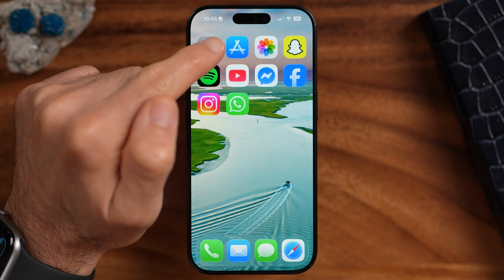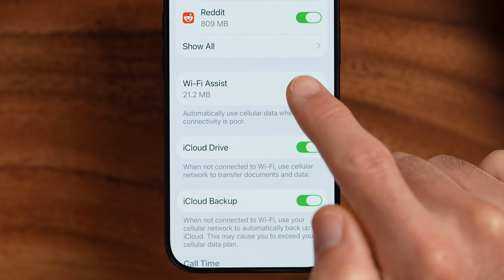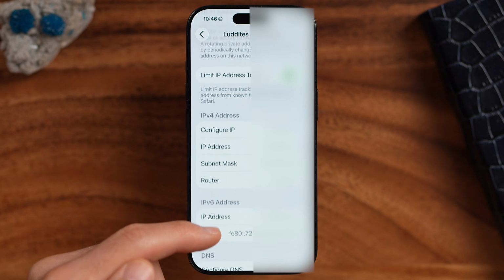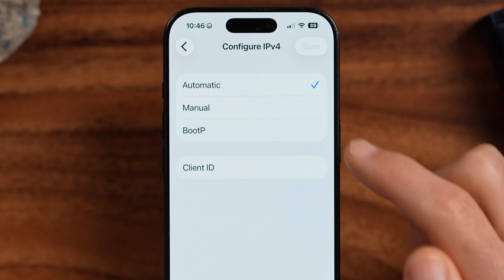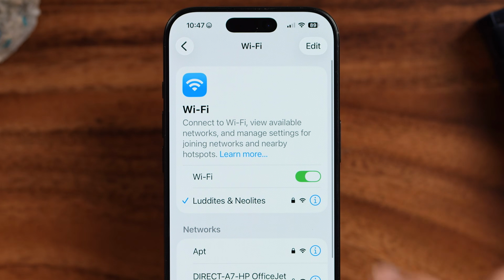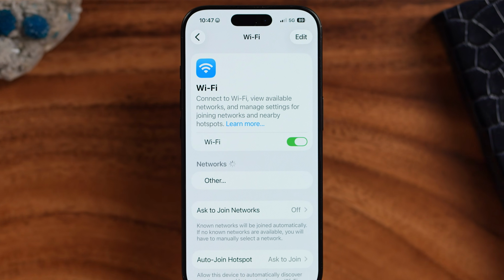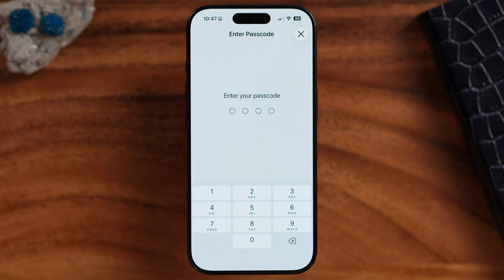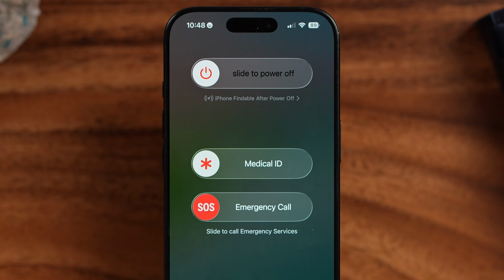How To Fix WiFi On iPhone (If It Keeps Disconnecting)